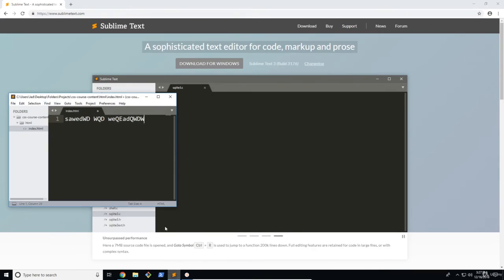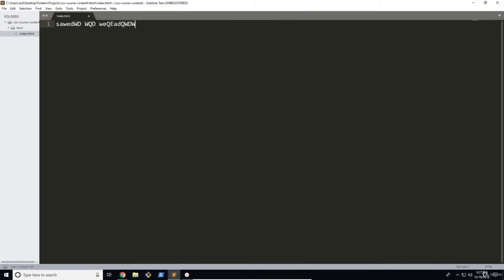CSS Tutorial For Beginners - Zero to Hero (Complete Course) 3/60 Downloading Necessary Software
Coloring

Formatting

Text

Layout

Grid

Flexbox

Animations

Transitions